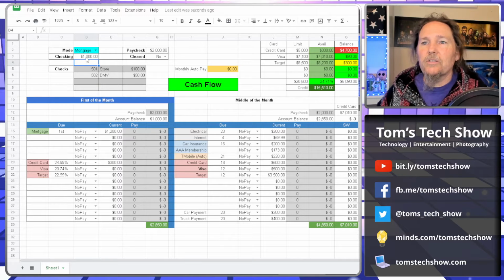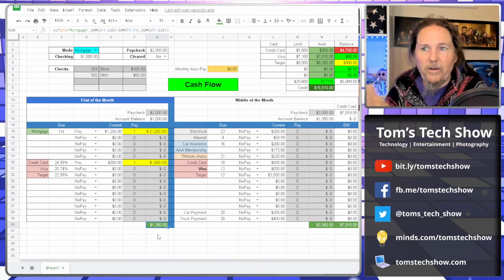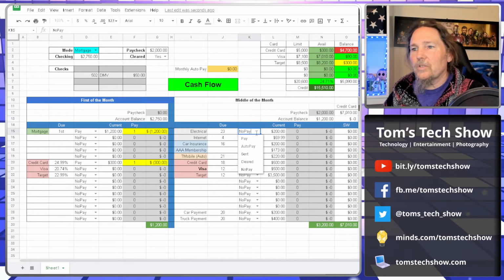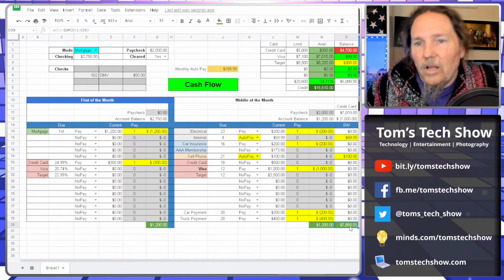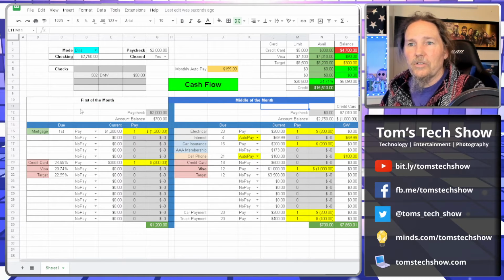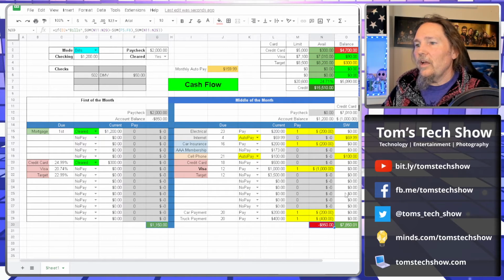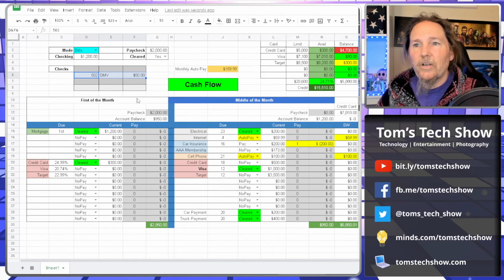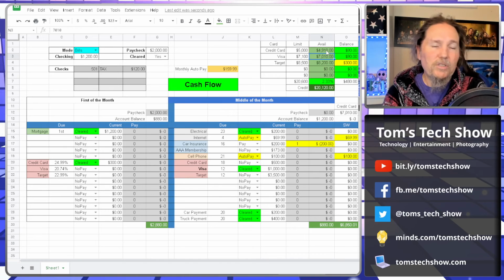Budget Google Sheet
Here is how I track my budget in a Google sheet.  No apps that watch your data.  just numbers

0 - SHARE THE VIDEO!

eBay Store